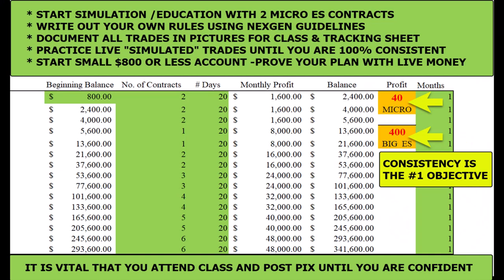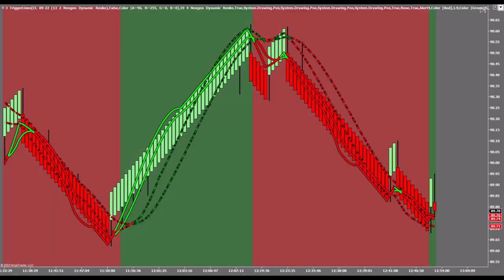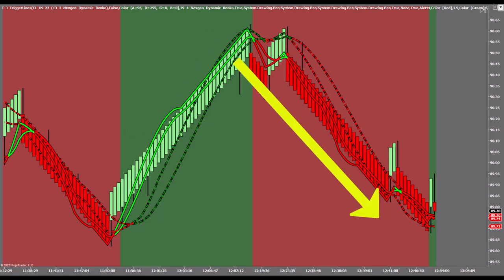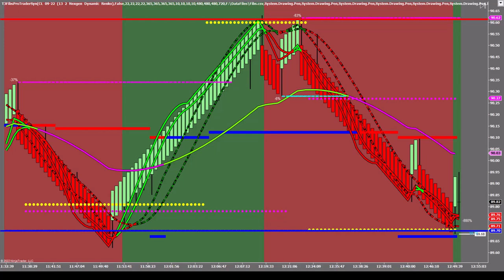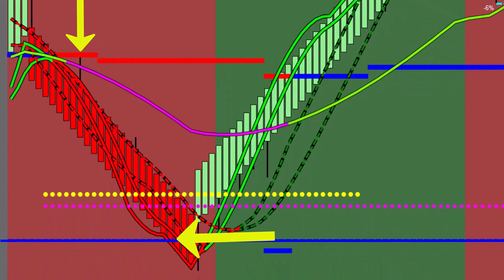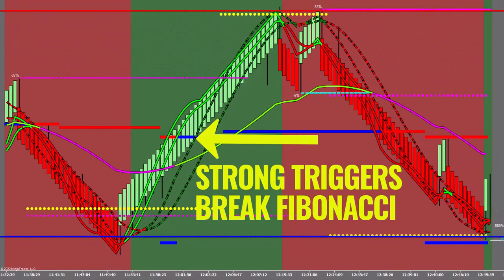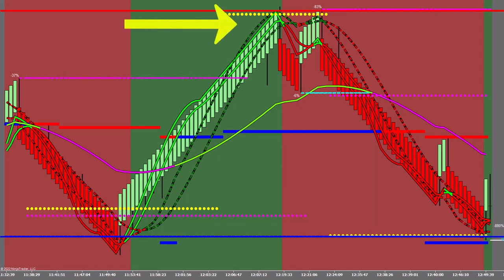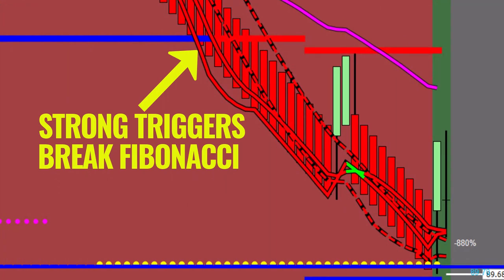Fibonacci indicator introduction by Nexgen Software Services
Fibonacci-based indicators by Nexgen. Please watch this short introductory video on how you will learn to make money using Nexgen's Fibonacci indicators.